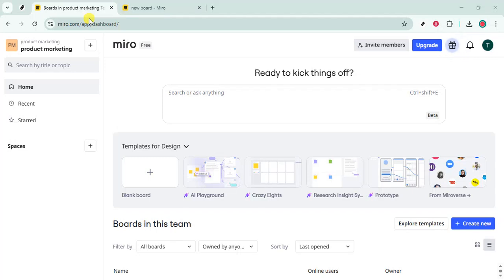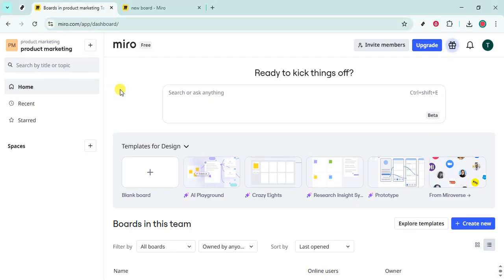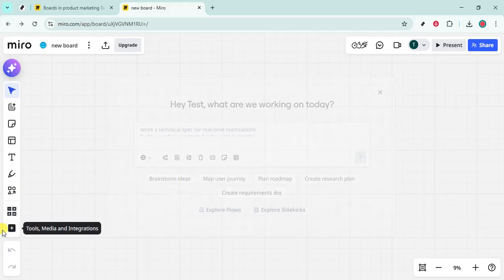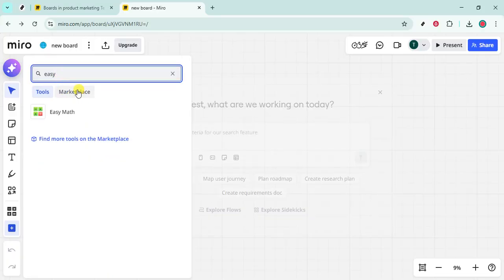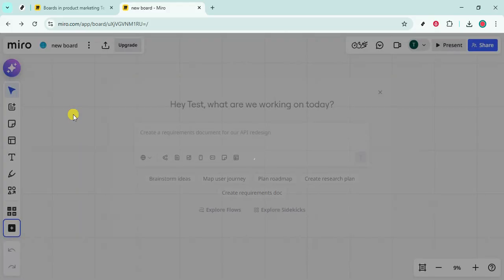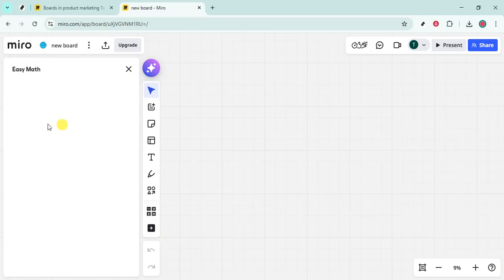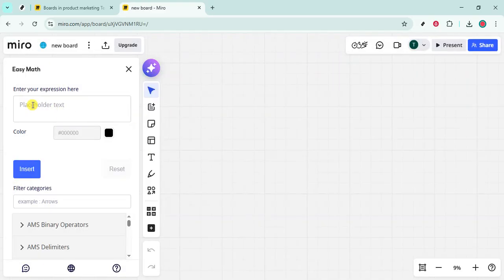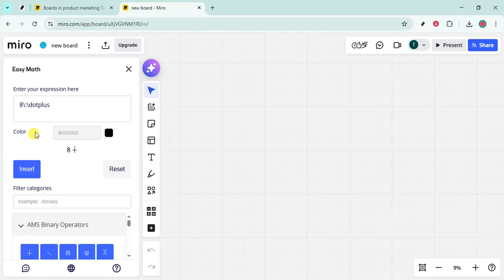How To Add Formula To Miro (2026) (Complete Guide)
How To Add Formula To Miro (2026) (Complete Guide) In this video, you’ll learn how to add a formula to Miro step by step. This complete guide explains how Miro formulas work, how to use calculations in Miro tables, and how to apply math formulas on your Miro board. If you’re using Miro for planning, tracking data, or collaboration, this beginner-friendly tutorial will help you get started quickly and use Miro formulas with confidence.